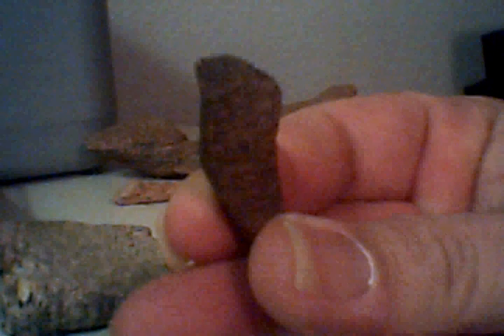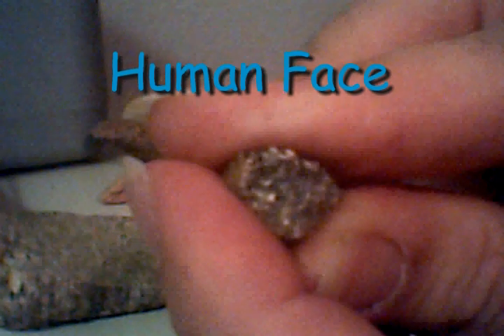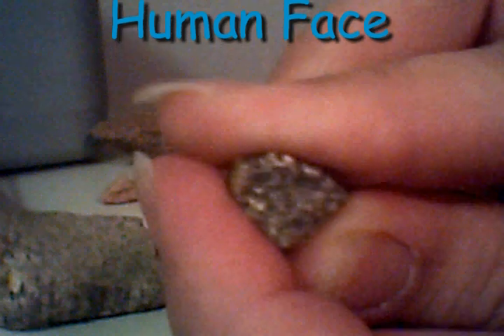Frog Stone and Paleolithic Tools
One of the characters in the Creation Story of the Yuman speaking Mojave People is known as Frog, Daughter of Matavelya and sister to Mastamho and Kataar. Here is a representation of her, and some of the tools the ancients used to make it. Paleolithic art is special, because more then one image is on each stone. I believe they were used in story telling, where you could shift the stone just a little bit and talk about another character.